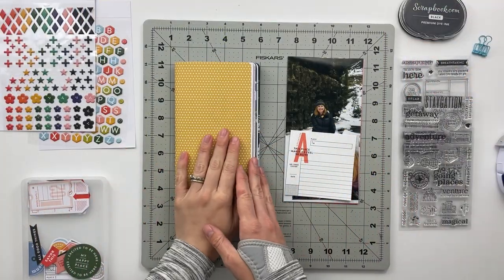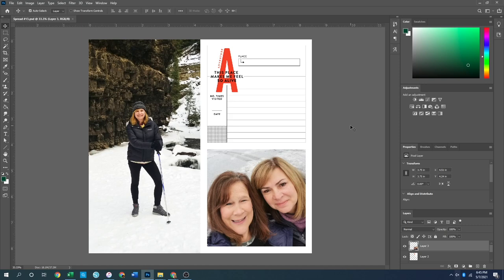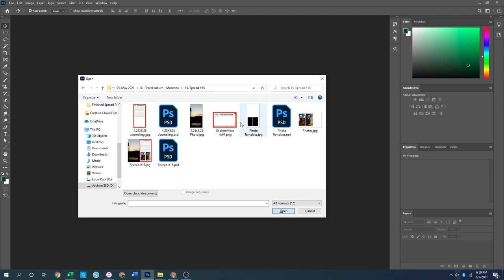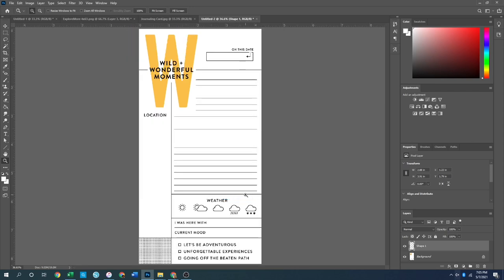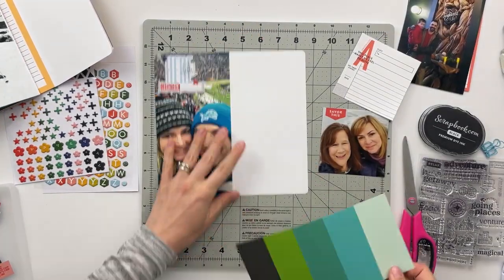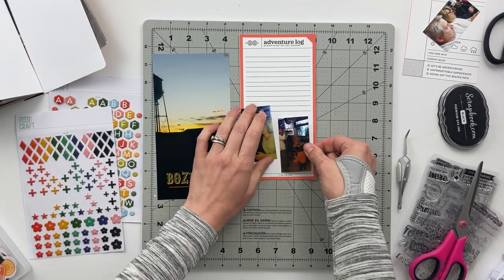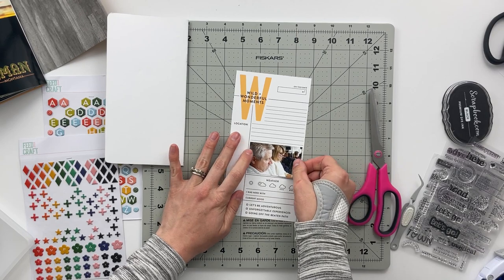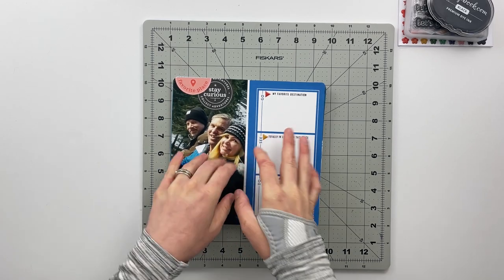Traveler's Notebook Process | Feed Your Craft | Explore More | Montana 2019 | Part 4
In this video, I'm using the Explore More kit from Feed Your Craft to create a travel album for my parents, documenting a trip they took to Montana in 2019. I am so excited to share the last four spreads of this traveler's notebook with you and inspire you to use your Feed Your Craft products.

Absorber Stamp Cleaning Cloth

White Cardstock

Canon Photo Paper Glossy II 6"x4" (100ct)